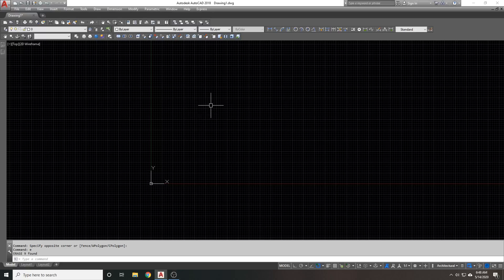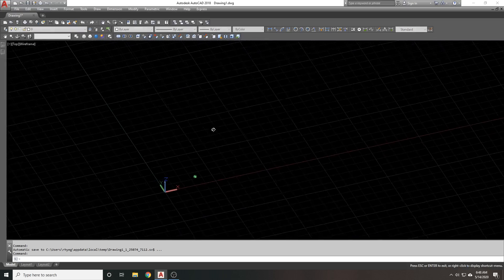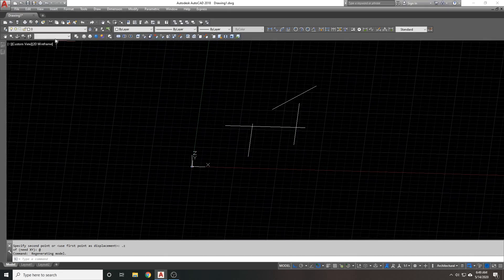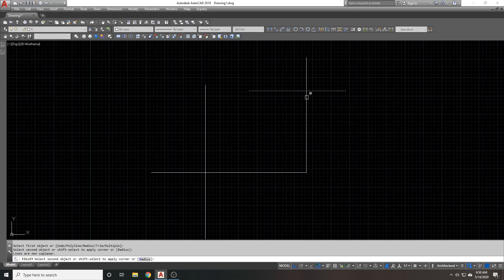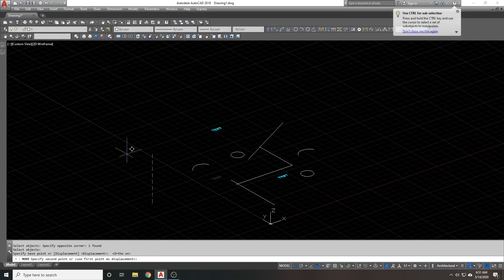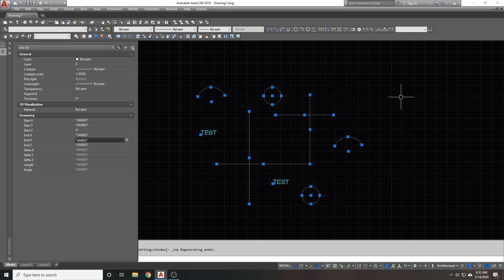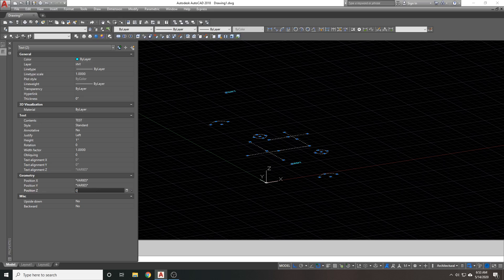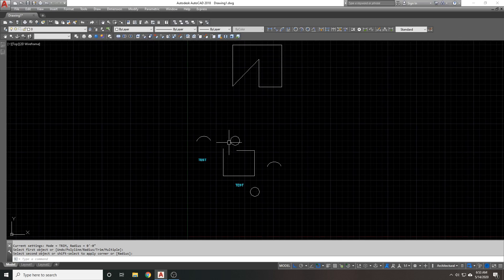Help! My objects are not coplanar in AutoCAD?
Occasionally you will get an error that informs you that your objects are non-coplanar.  This means they are not in the same plane.  This video goes explains what that means and how to fix it.